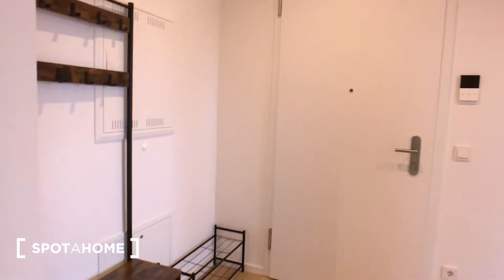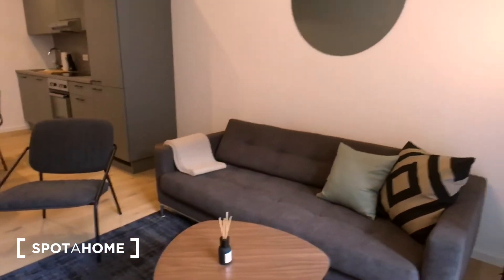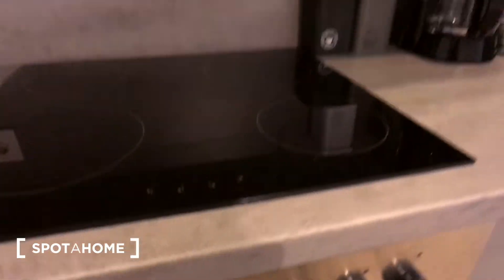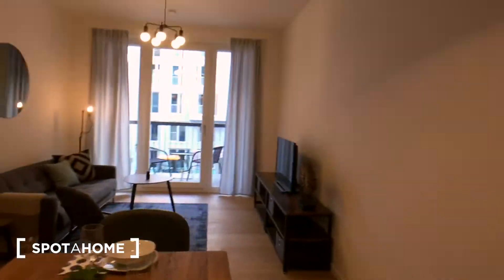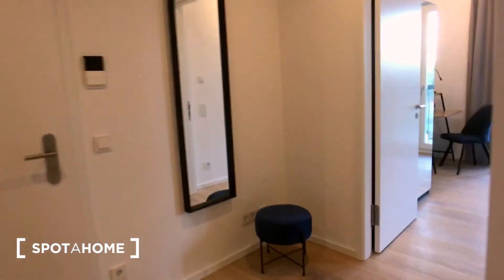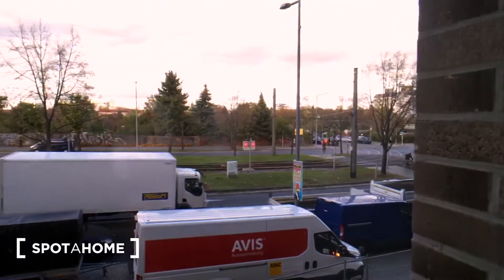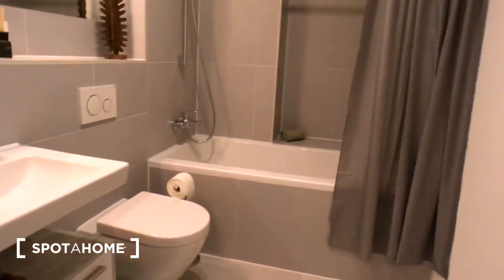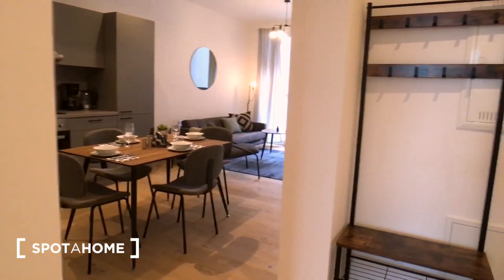Stylish apartment with 1 bedroom for rent in Prenzlauer Berg - Spotahome (ref 369974)